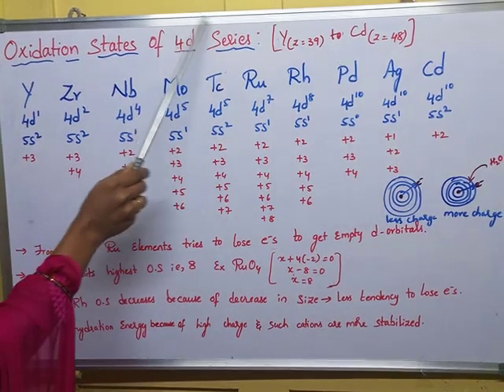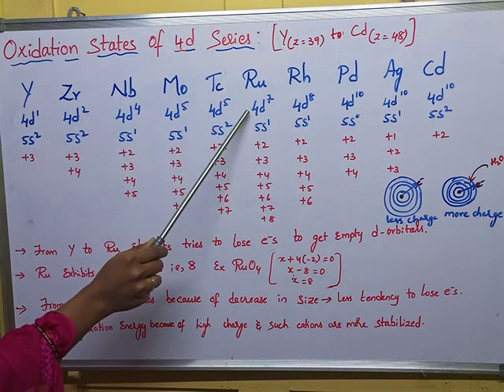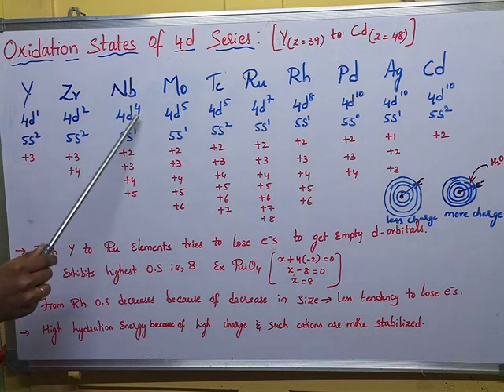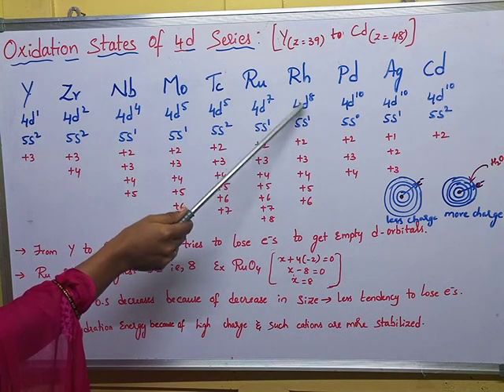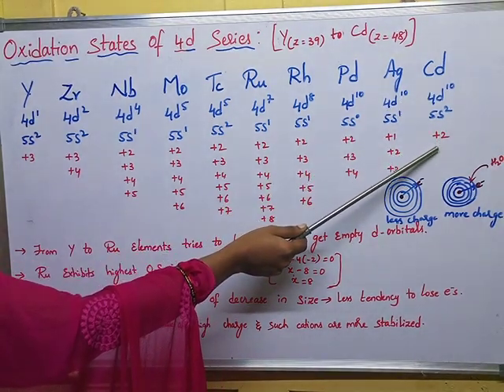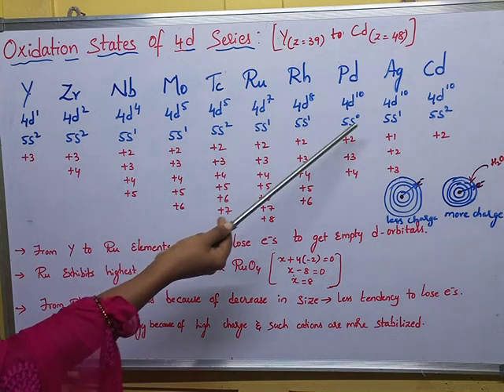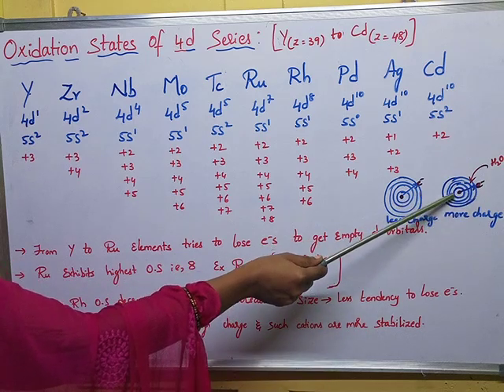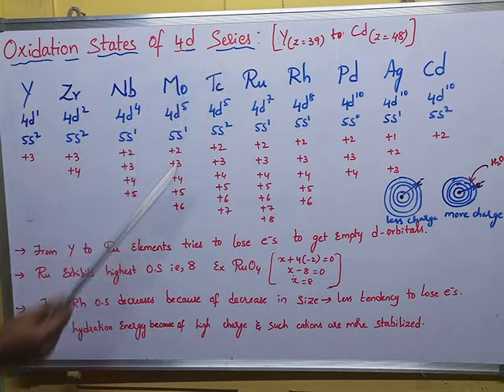Oxidation states of 4d-series